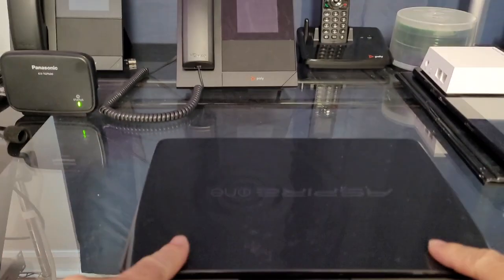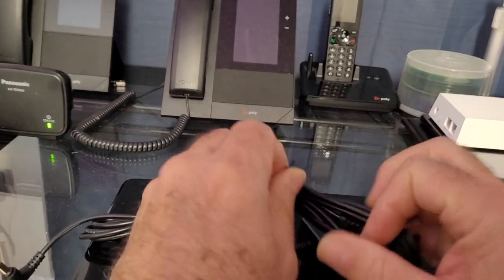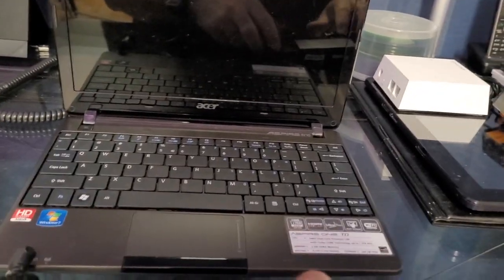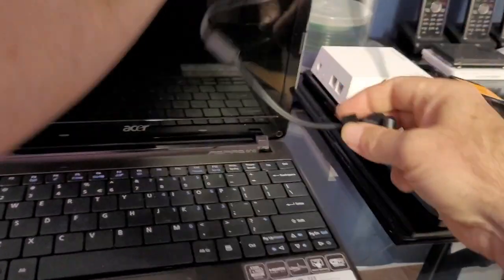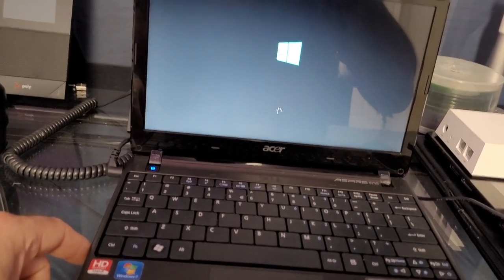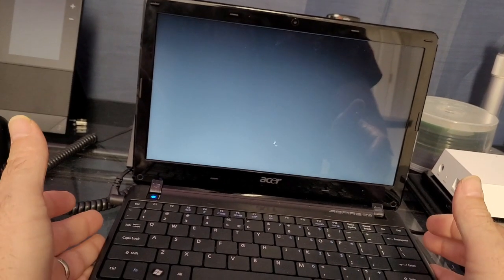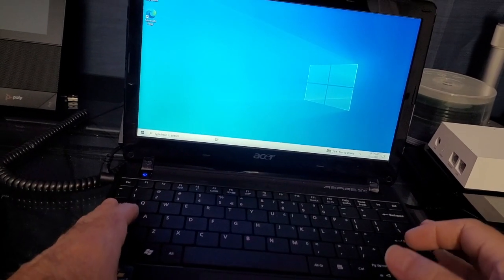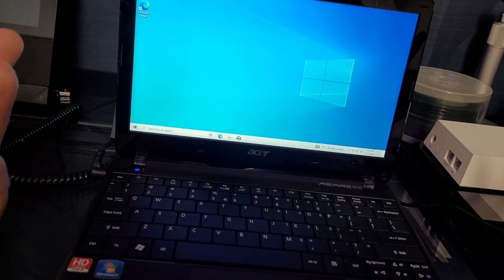My $29 Laptop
Anyone who does Field Service IT knows laptops are just standard equipment.  But, when working in dirty, hazardous locations does it make sense to use an expensive machine?

Instead, what if you could have a very inexpensive yet capable machine just for these situations?

My Acer AspireOne 722 is the perfect solution.  I purchased it very inexpensively fron @eBay and put a small additional amount of money in to it.

Steve's online course on becoming a Technology Contractor

While the owner of this channel may receive affiliate compensation for reviews / promotions on this page, he always offer honest opinion, relevant experiences and genuine views related to the product or service itself. The goal is to help you make the best decisions, however, the information conveyed is the owner's opinion only. As always you should do your own due diligence to verify any claims, results and statistics before making any kind of purchase. Clicking links or purchasing products recommended on this page may generate income for this website from affiliate commissions and you should assume this channel owner is compensated for any purchases you make.